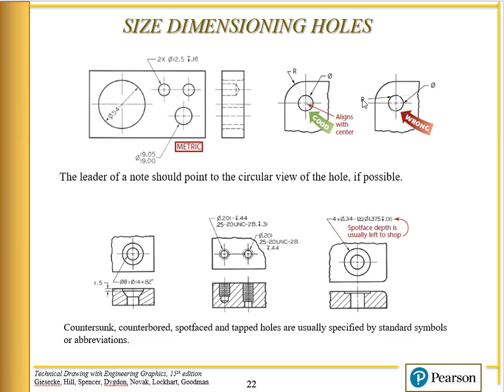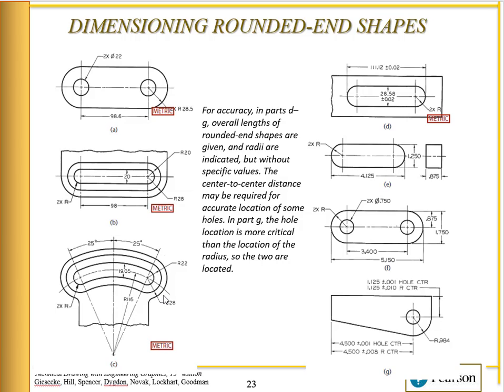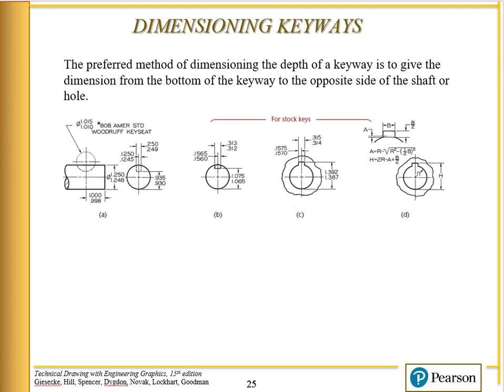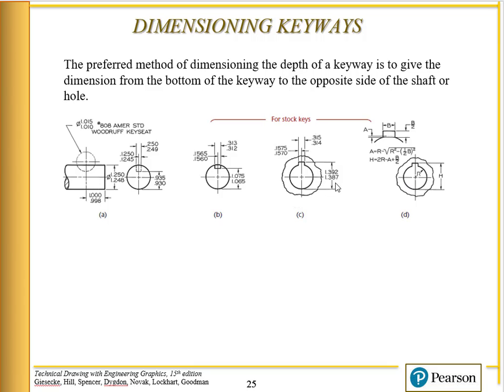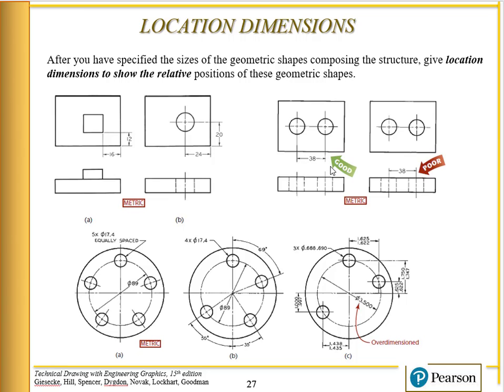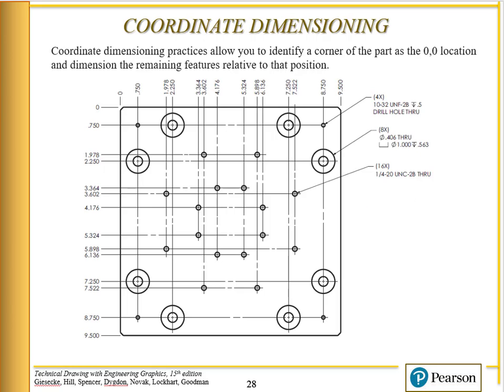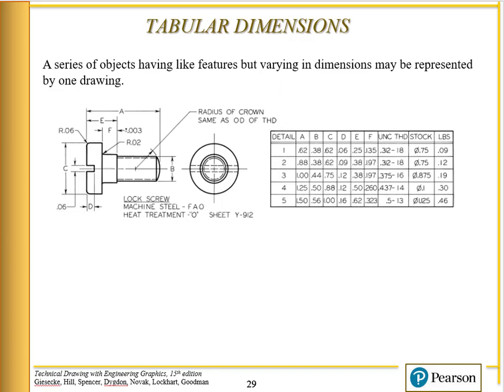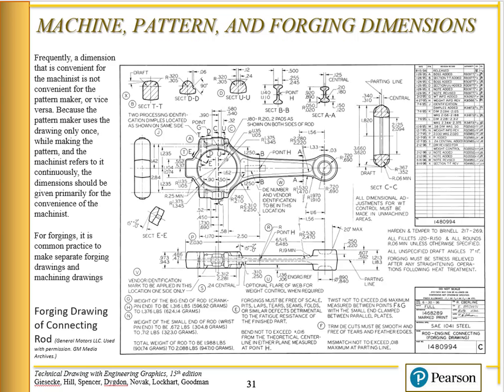2 WD Lesson 2 3